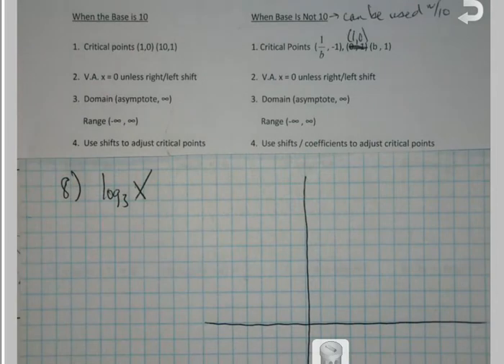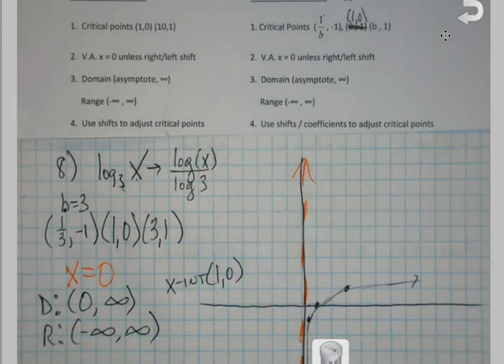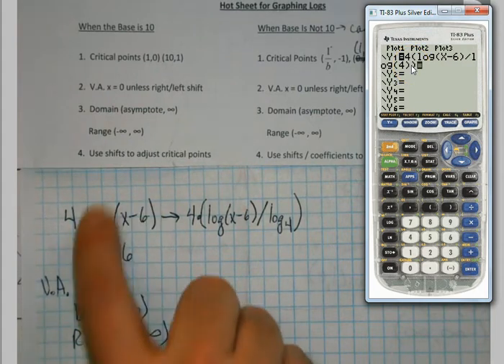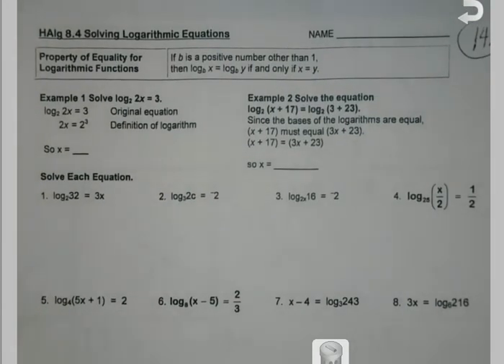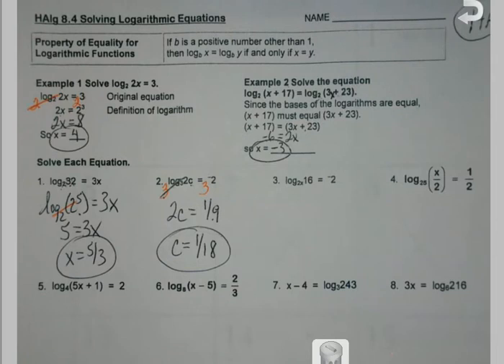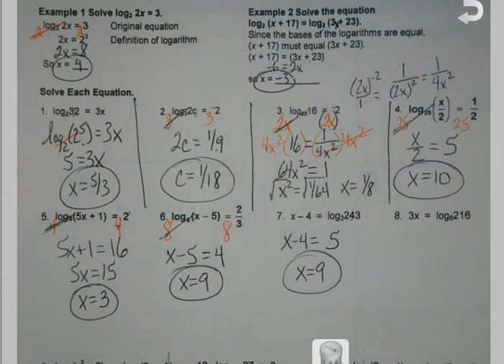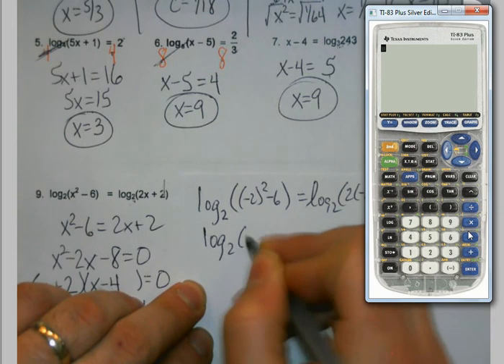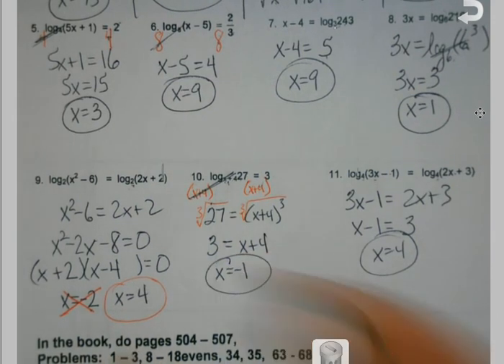Honors Algebra 2 Unit 4 Review Graphing Logs and 8.5 Properties of Logs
We review graphing logs depending on their base and start a look at solving log equations using inverses.